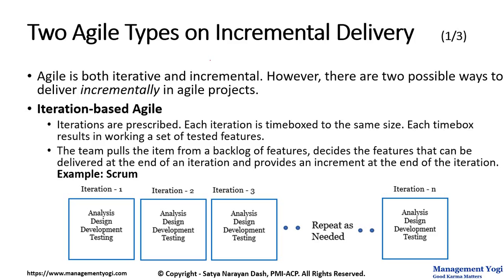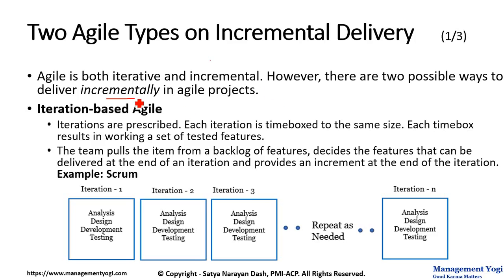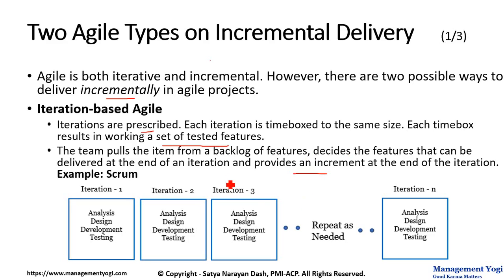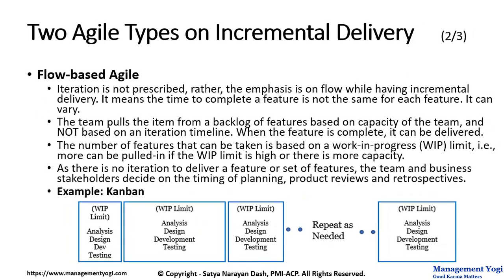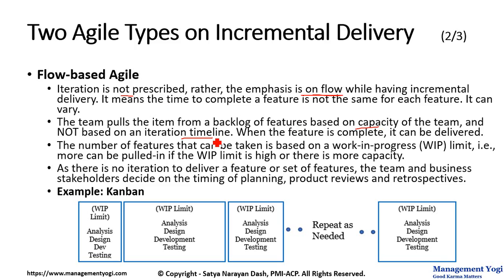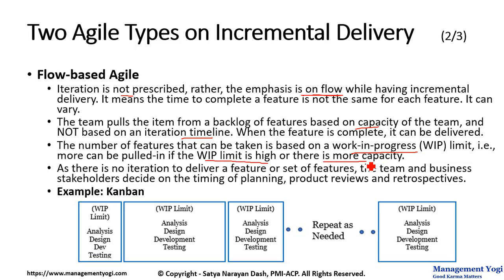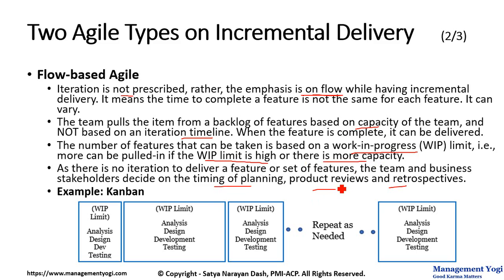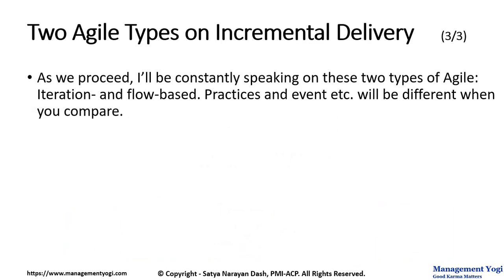MANAGEMENT YOGI: ACP LIVE LESSONS - GUARANTEED PASS: Two Lean-Agile Types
There are two Agile types – Iteration-based and Flow-based. An example of iteration-based Agile can be the Scrum framework, whereas example of flow-based Agile can be the Kanban method. This belongs to the Agile Principles and  Mindset lesson.